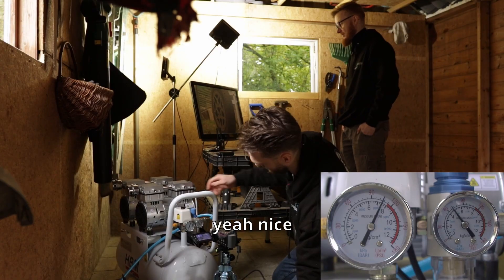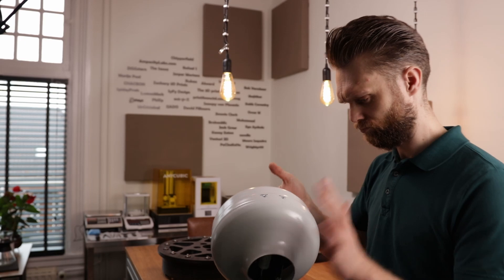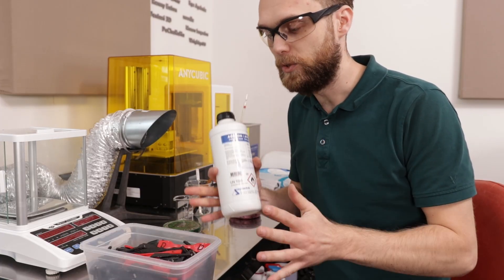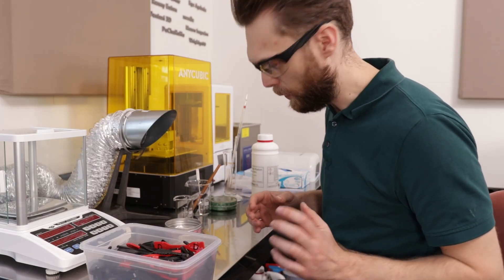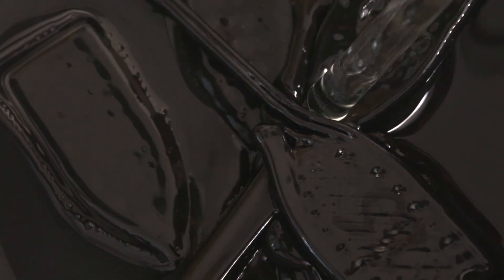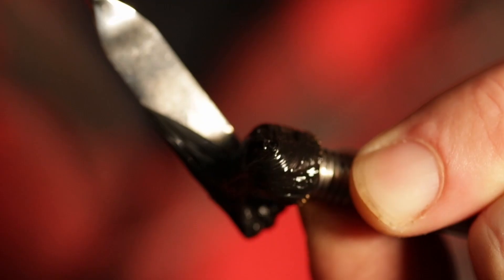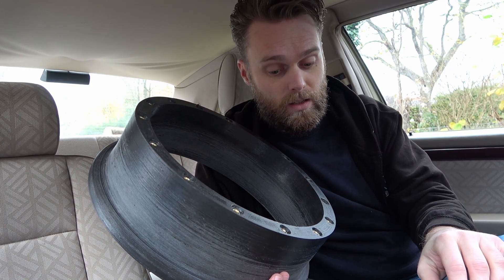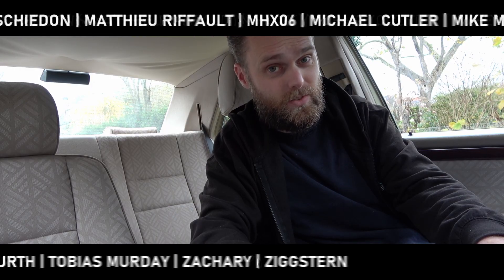DON'T use Acetone to repair ABS parts!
In the previous video we destroyed the 3D printed ABS rim and instead of printing a new part I managed to repair it. Instead of acetone which is the common solvent I used methyl ethyl ketone or MEK for short to buy me more time with such large parts. I started with a 50/50 weight ratio of MEK and ABS which turned out to be perfect. It is however recommended to add a little MEK a day before you're going to use it because it will get thicker over time.

- Ege Aydede
- MrCristobal
- Bob Verschoor
- David Fillmore
- thej0ker
- Oscar Molina
- Andy Wright
- Alward
- Brent Johnson
- Kenny Eaton
- ZiGGstern
- Keith Coventry
- ent-ρ-π
- CHACBON
- Muhannad Abbas
- Sebastian Cox
- Snoopy VonPhoenix
- Kurtis van Kampen
- Jimmie Clark
- Doug Walmsley
- Lorenzo H
- Mauro Sequeira
- Jack Greer
- SpideyFresh
- Ruben
- Chipperfield
- Marijn Pool
- Ronny

Chapters:
0:00 Intro
1:40 Epic montage
2:50 Dissolving the ABS
6:28 Repairing the rim
6:55 New way to insert inserts
8:05 The result